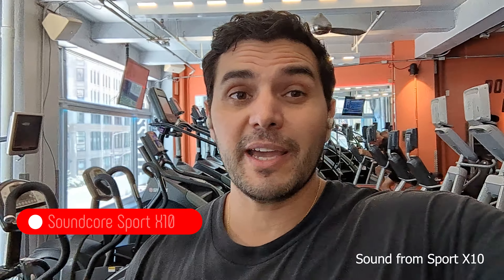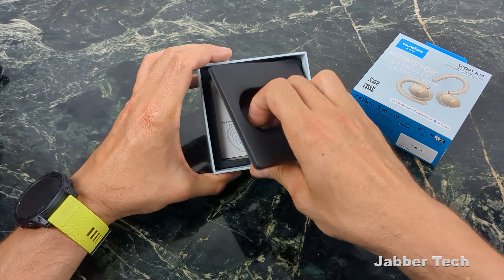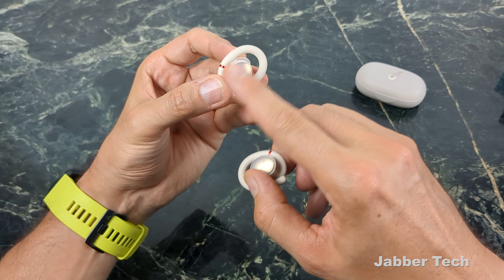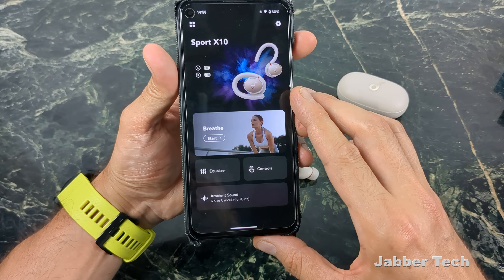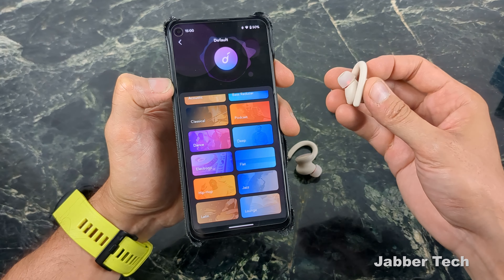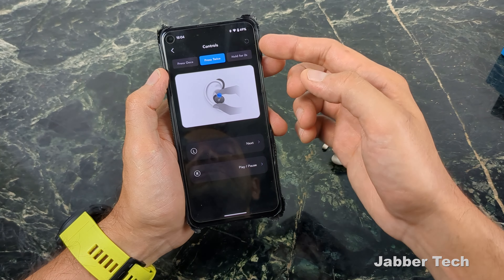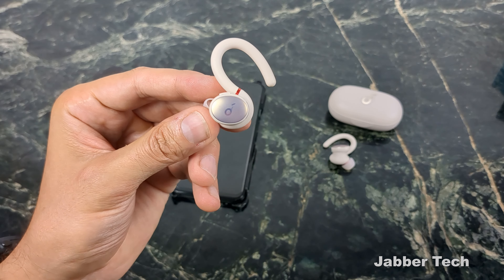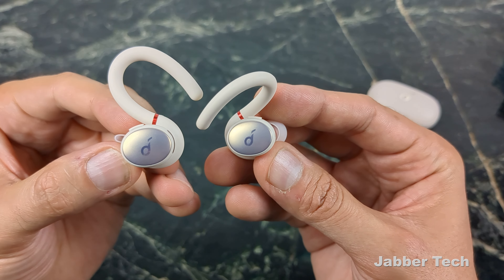Soundcore Sport X10 Wireless earbuds : It's the Hook!!!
The Soundcore Sport X10 true wireless earbuds are not only budget friendly but they punch above their price point! These Sport X10 have a lot of features from the more expensive Liberty Pro series, like anc (active noise cancellation), true wireless mode, controls, sound presets for that monster bass when you want it and so much more. These are best suited for that active lifestyle, running, biking, lifting weights and yes even walking. Let's review the Sport X10 earbuds together and check them out!